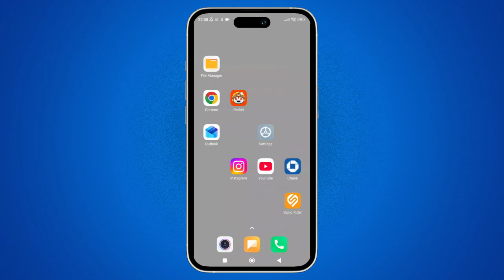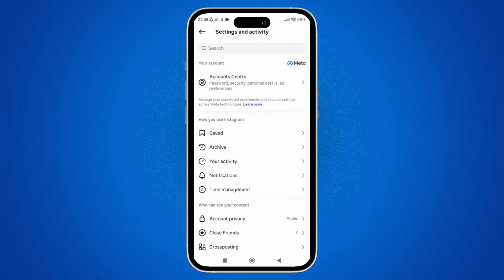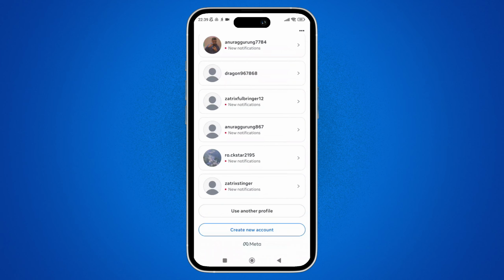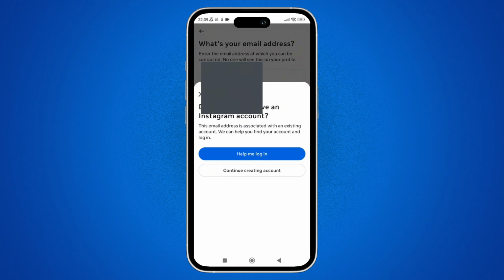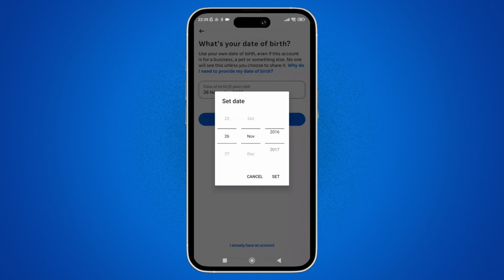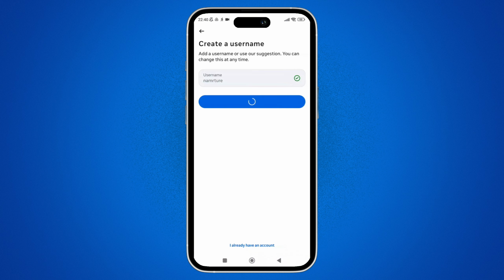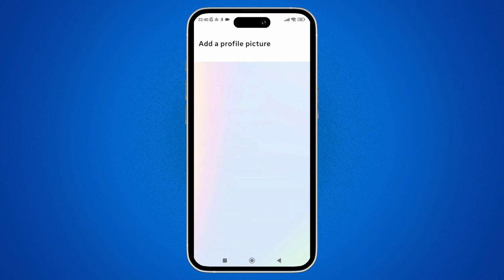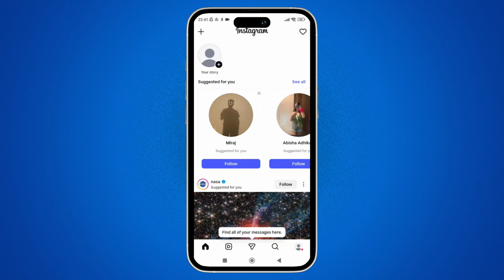How To Create A New Instagram Account - Full Guide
Want to join Instagram or create a fresh new account? 📸✨ This full step-by-step guide will show you how to create a new Instagram account in 2025 — whether you're setting it up for personal use, business, or a second profile!

What You’ll Learn in This Video:
✅ How to create an Instagram account using email or phone number
✅ How to sign up with Facebook
✅ Setting up your username, password, and profile details
✅ Tips to optimize your new Instagram account for security & visibility
✅ How to switch between multiple Instagram accounts easily

Whether you're new to Instagram or starting a brand-new profile, this tutorial will help you set everything up the right way.

📌 Chapters:
⏱ 0:00 - Introduction
⏱ 0:10 - How To Create A New Instagram Account (Step-by-Step)